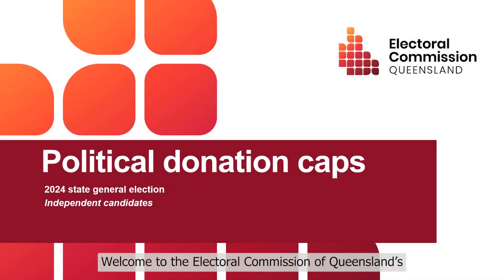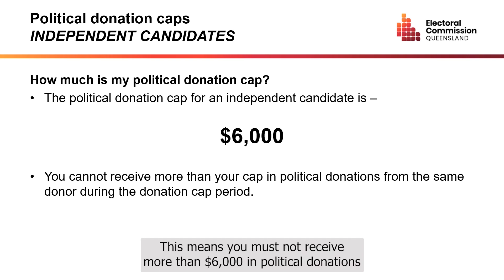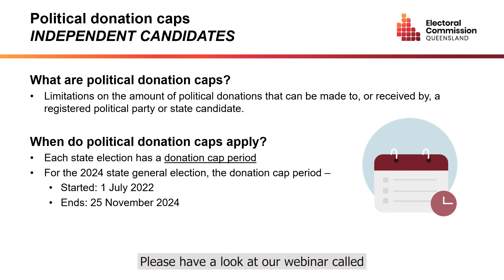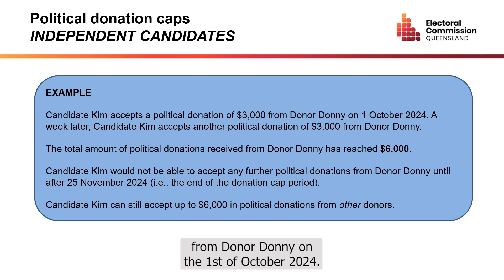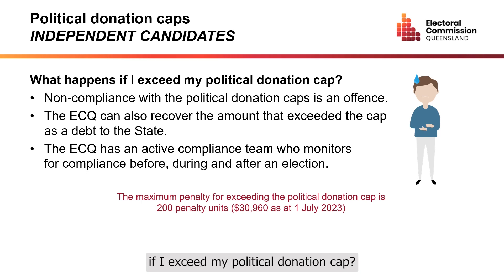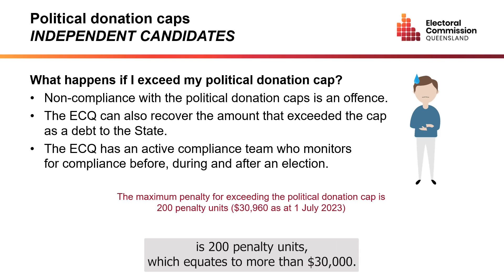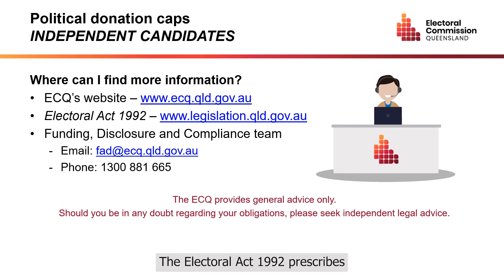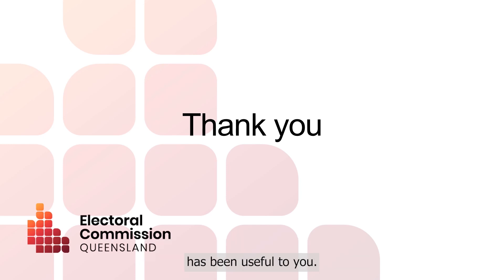Political donation caps - independent candidates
An overview of the political donation caps for independent candidates for the 2024 state general election.